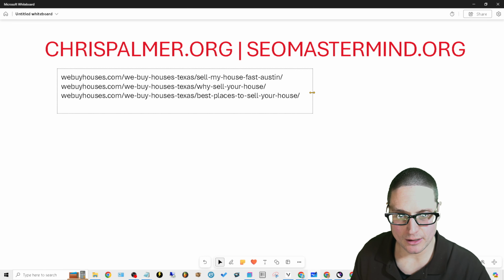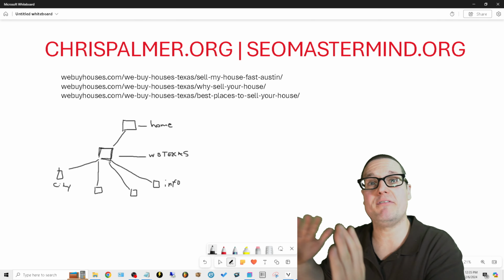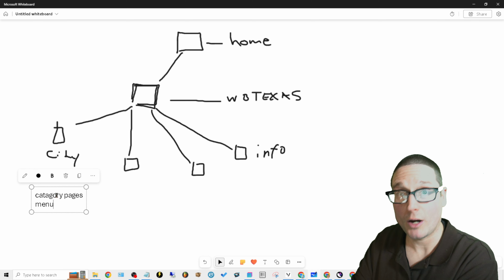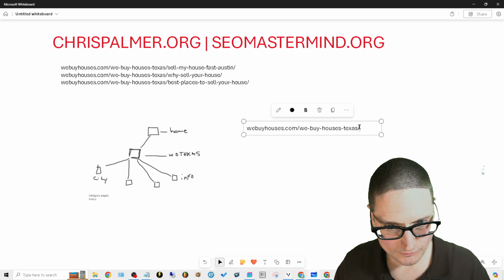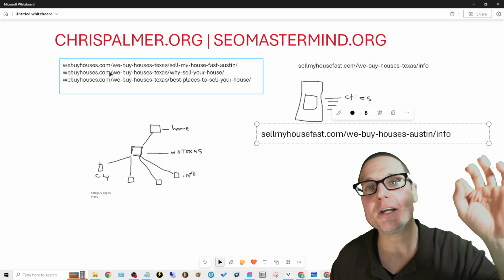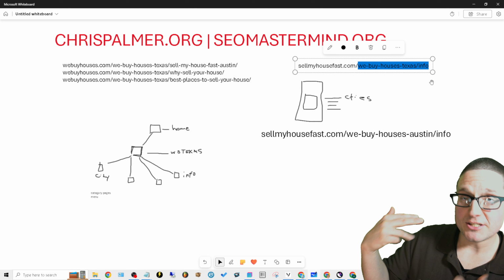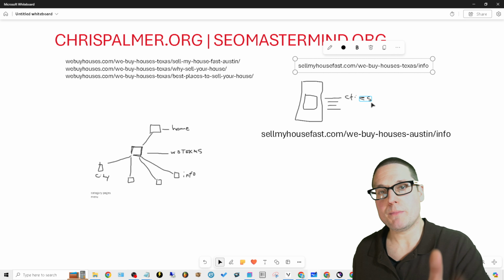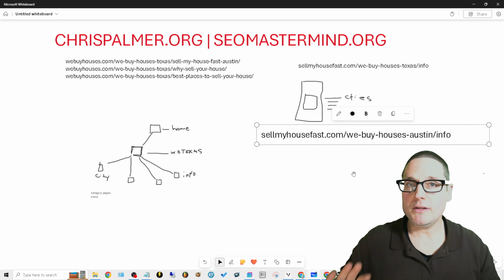Website Structure: How to Plan Websites Content Structure?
What you will learn in todays video:
1. There are two site structures I've found successful: flat and deep concept siloing.

2. The key message is not to choose one over the other but to pick what's best for your needs.

3. Silos involves creating depth in your website, with a strong focus on relevancy and concept.

4.The silo structure starts with a homepage and branches into top-level pages and more specific pages underneath.

5.A flat structure treats every page as equally important by keeping them close to the root.
6. Flat structures can result in a lot of manual internal link management, which can be cumbersome for large websites.
7. Silo structures are preferred for larger sites due to easier content management and organization capabilities.

8.Smaller sites or single service/location sites can benefit from a flat structure, as it signifies every page’s importance to Google.

9.Whether you are siloing or keeping the structure flat, it's still important to create depth with your content and ensure supporting pages link back to commercial intent pages.

10. Manual work for flat structures and , more automated work for silo structure, each depending on the scale of the project.

If you need help with SEO, including understanding silos or foundational aspects, I offer help through booking a consultation or leave a message here where I am always happy to help.

30 West Broad St.